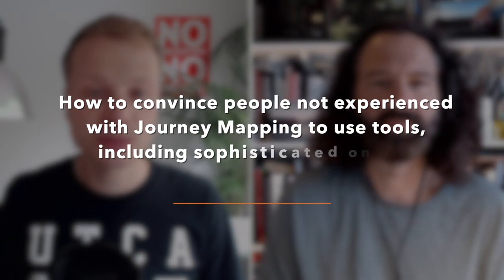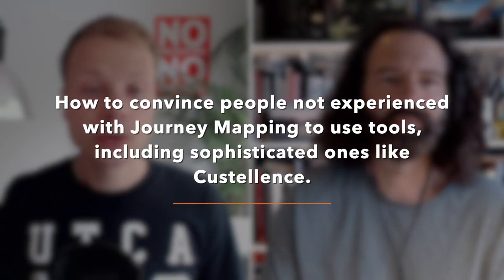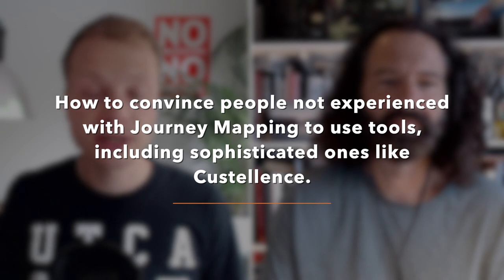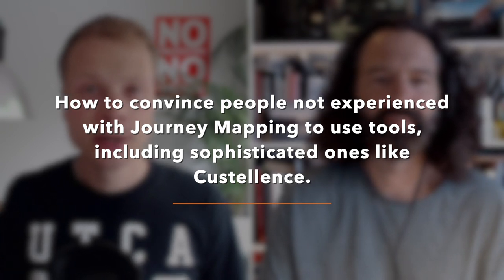Getting people to use Customer Journey Mapping tools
Yeah sure we all love the yellow trademarked sticky notes but sometimes they are just not the right tool for the job. So how do you convince your peers at work to use more advanced CustomerJourneyMapping tools (no I'm not talking about powerpoint or excel 🤣)?

First you have to realize that you probably went through a journey on your own. A journey where you felt the pain of working with tools that are quite limited.

Your peers probably haven't experienced the same pain yet so you can't expect them to just jump straight to your solution, right?

So it's probably smart to start off with simple tools. And from there you can quickly introduce scenarios where the limitations of these tools become visible.

For instance asking people to share and update a journey map that they created in a workshop using post-its... they'll do it once but the second time you ask they will come screaming for better ways ;)

👆By the way if you work in a corporate environment and use (Customer) Journey Maps I'd love to have a chat with you.

[ THE PERFECT MAP ]